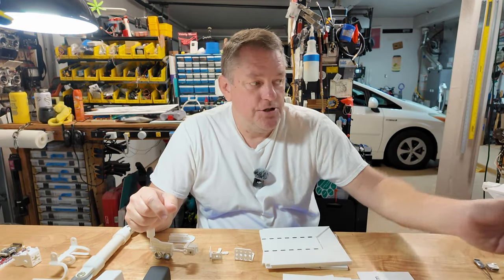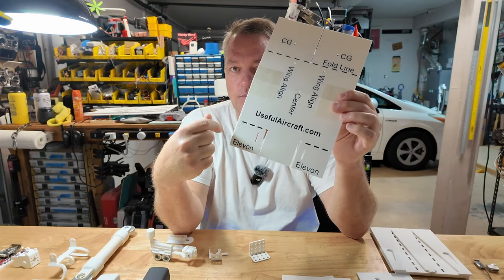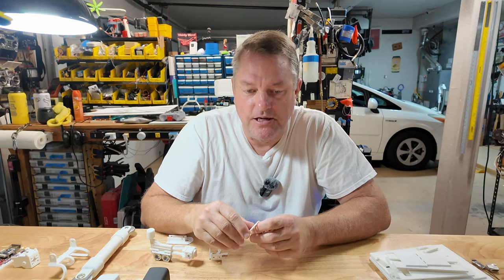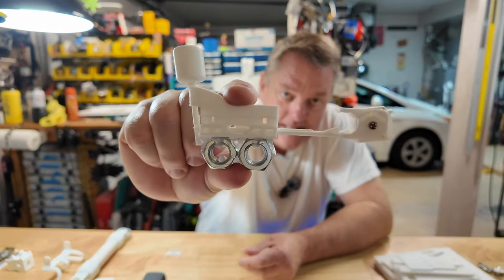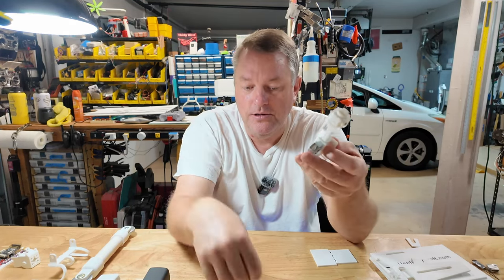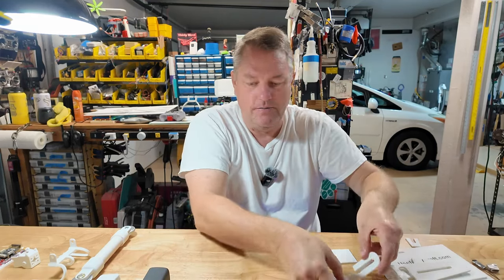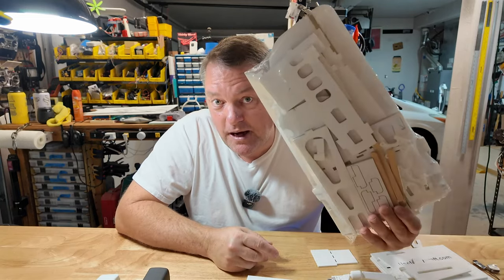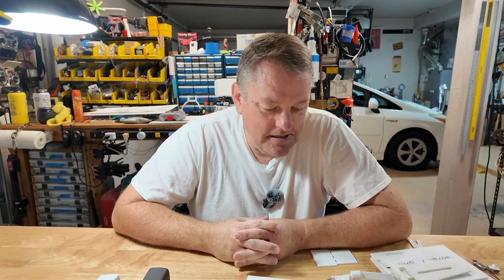Simple FPV Plank - 3d Printed Templates to make your own RC or FPV aircraft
As promised - I've releasing the STL files to 3d print a template for the Simple FPV Plank.

As mentioned in the video - I really like the Cardboard/Box Perforator Tool as designed by Mattyds on Makerworld.  You can find his tool here:

If you choose to build this aircraft, in addition to 3d printing the files and cutting your build material you'll need:

Two 9 gram servos

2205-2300kv motor (motor mount is designed for 16mm X 19mm M3 attachment)

6040 Propeller

1 5V BEC

1 30 Amp Opto ESC (no BEC) - to be fitted externally on the motor mount

Receiver / transmitter (I use a BetaFPV ELRS PWM receiver)

Pushrod wire (I use survey stakes from a hardware store and custom fit these)

Appropriate battery Li-Po or Li-Ion  (I fly LOS with a 2200 4s Li-Po, or FPV with a home made 4s 18650 Li-Ion pack)

I appreciate your attention, and I hope you are inspired to go create something.  If you choose to build one of my planes - I'd love to hear about it, see your what you've made and hear your feedback.

Thanks for your time.  Enjoy.